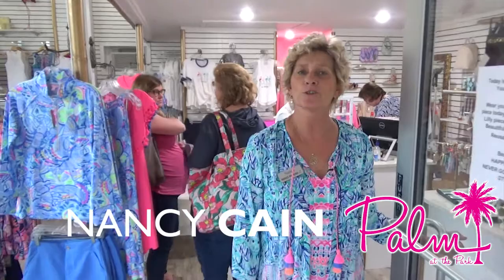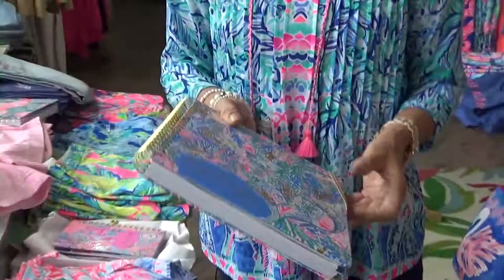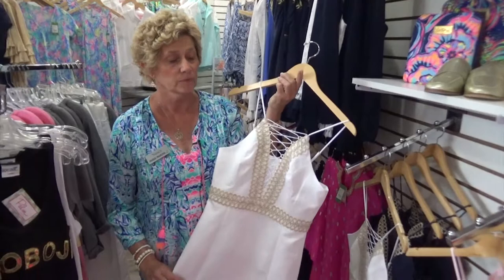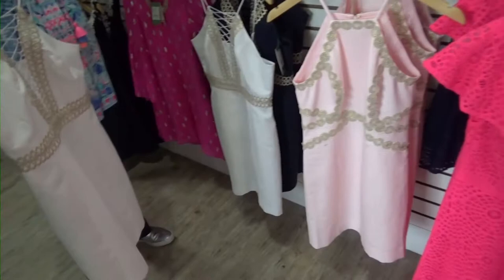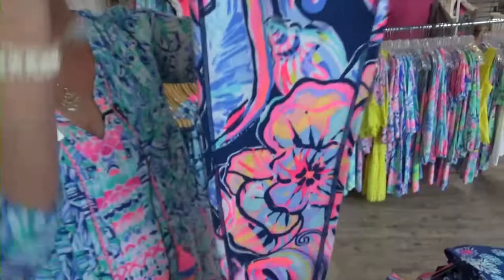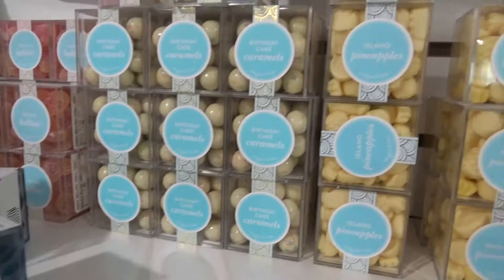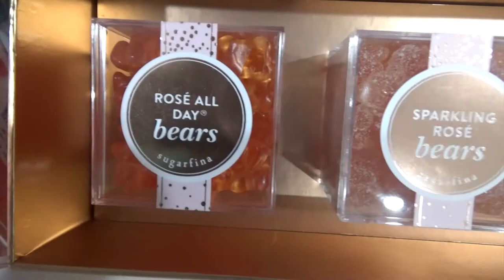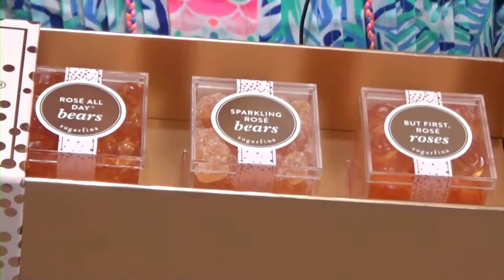Marina District TV : Palm at the Park: Featuring Lilly Pulitzer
Try our Sugarfina luxury candies as a delicious gift.